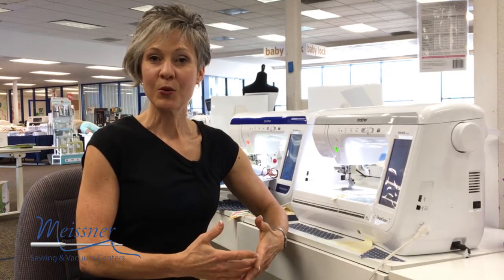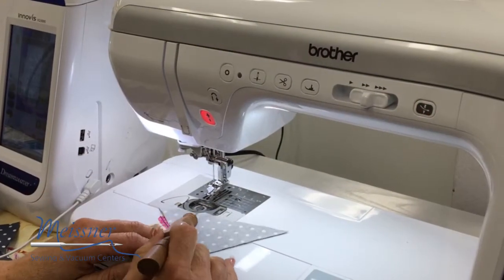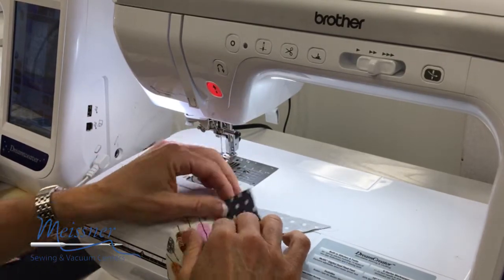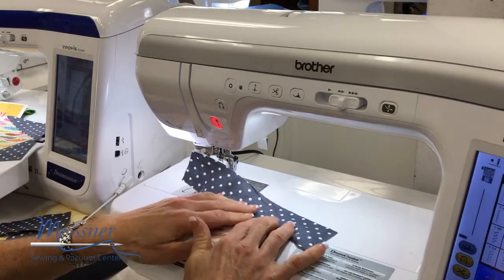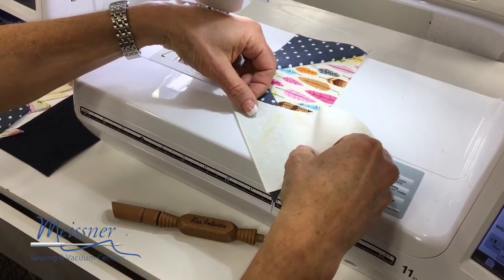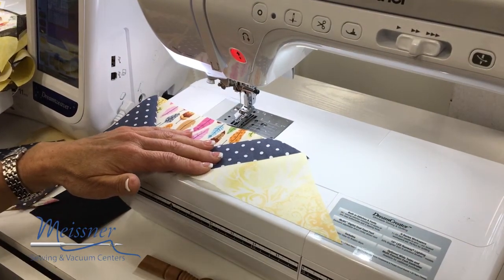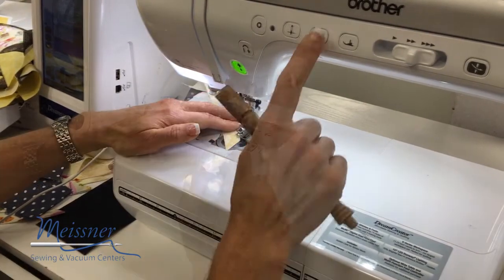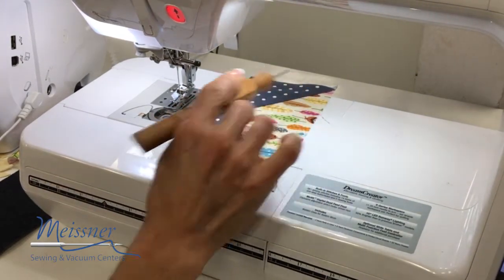Meissner Minutes: Row by Row Experience 2017, Folsom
This week at Meissner Sewing and Vacuum Centers: the Row by Row Experience begins on June 21st! Start collecting tips now for each Meissner Store's unique row. Then begin collecting your patterns on June 21st!